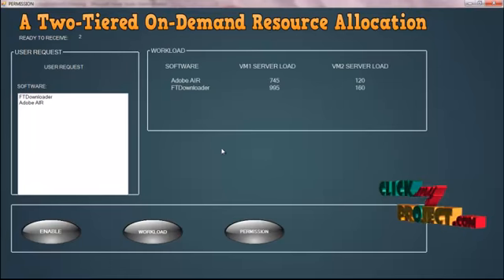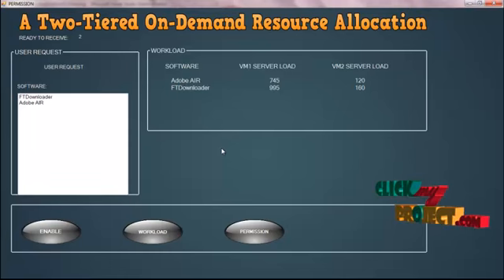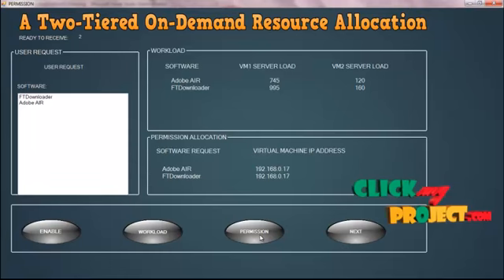Final Year Projects | A Two-Tiered On-Demand Resource Allocation Mechanism for VM-Based Data Centers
Including Packages
* Complete Source Code
* Complete Documentation
* Complete Presentation Slides
* Flow Diagram
* Database File
* Screenshots
* Execution Procedure
* Readme File
* Addons
* Video Tutorials
* Supporting Softwares

Specialization
* 24/7 Support
* Ticketing System
* Voice Conference
* Video On Demand *
* Remote Connectivity *
* Code Customization **
* Document Customization **